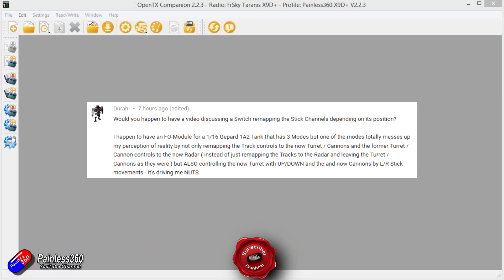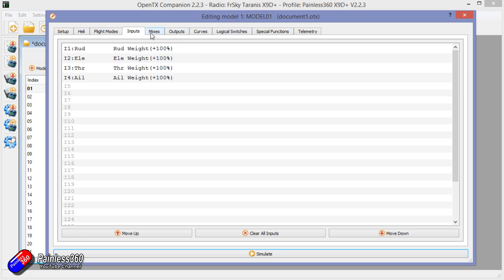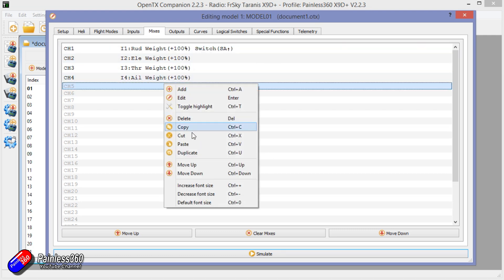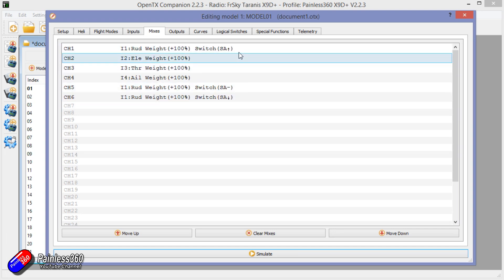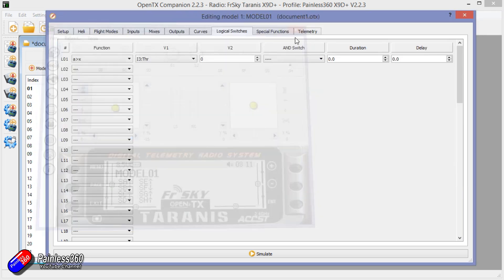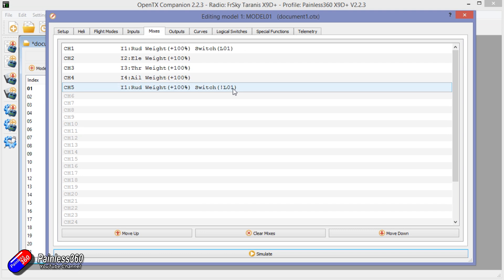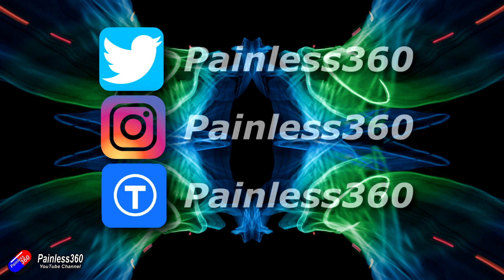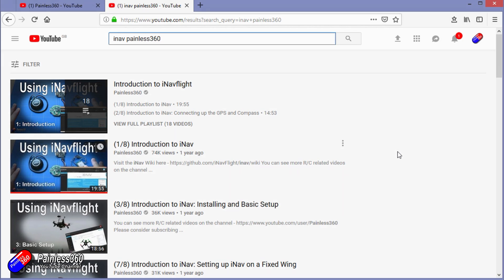OpenTX Quick Tip: Changing channel outputs via switches